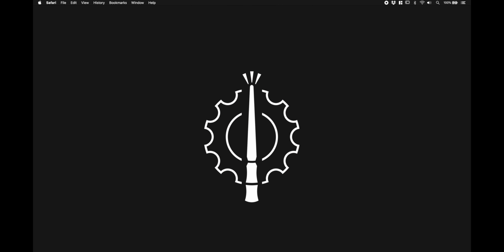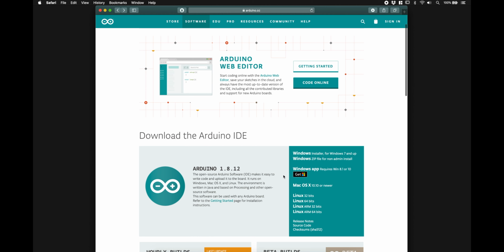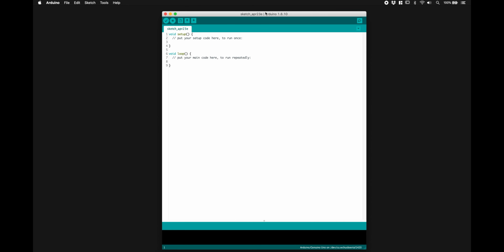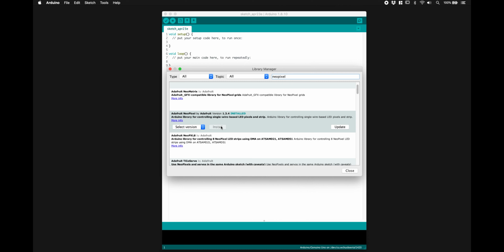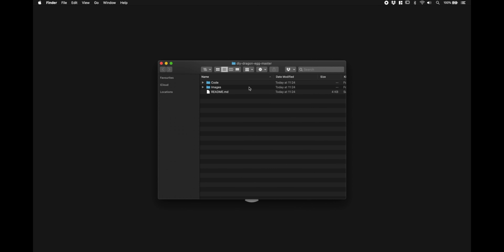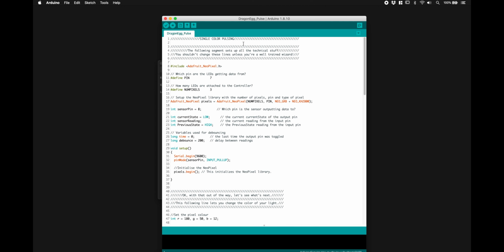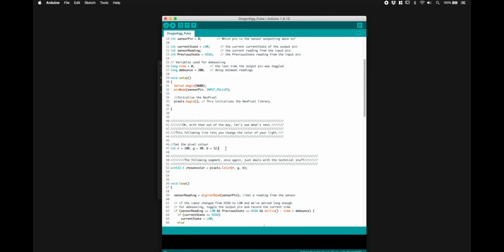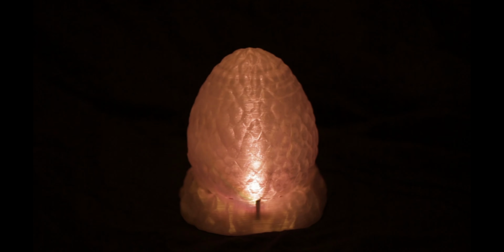DIY Dragon Egg Lamp | Programming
So you've wired, assembled, and painted your Dragon Egg.. fantastic work, wizard. Now, to help your Dragon Egg Lamp stand out from the rest of its nest, follow these instructions led by our Design Engineer, KP, to change the code for the light colour, pattern, and brightness of your choosing.

Will your egg gently glow with the light of hidden magic, or emit pulsing rainbow light?  Or something completely different and hitherto unseen? There are thousands of colours and effects, which you learn how to control and change. It's up to your programming and imagination!

Have fun, wizards!
The Cauldron